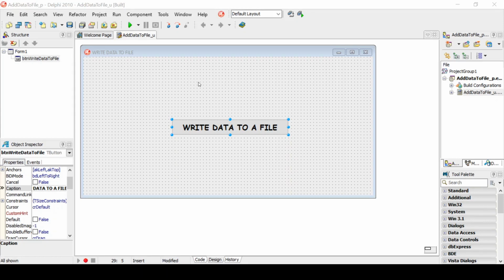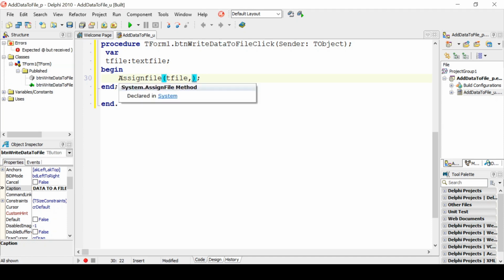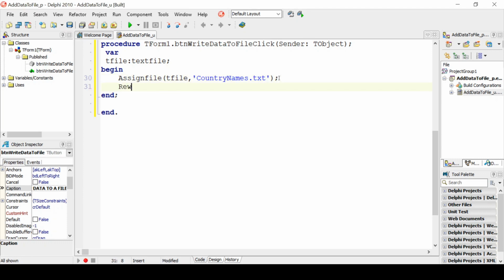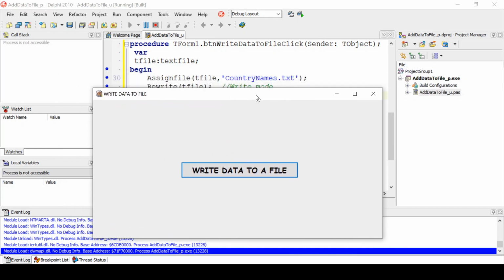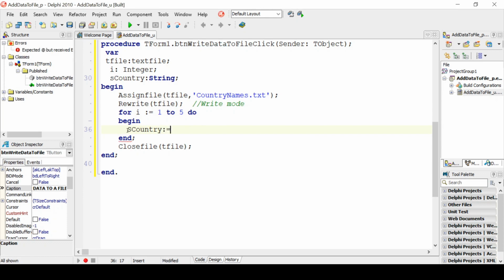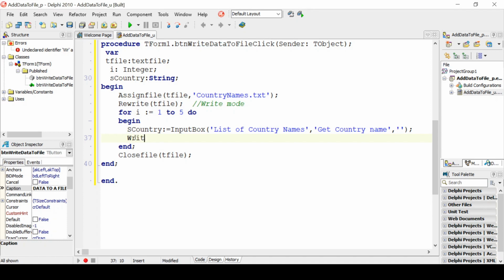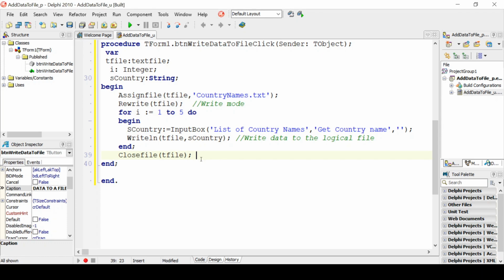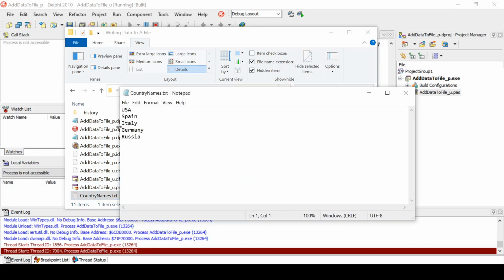Delphi - Text Files Lesson 2 Writing Data To A File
This video teaches students how to write data to a text file using the Delphi
programming language.